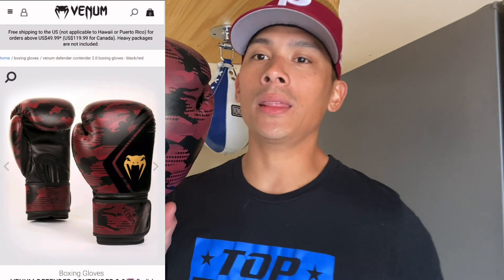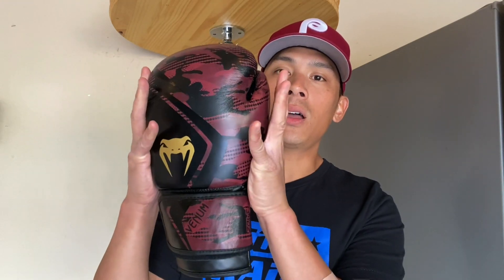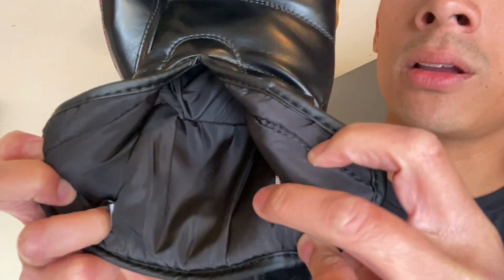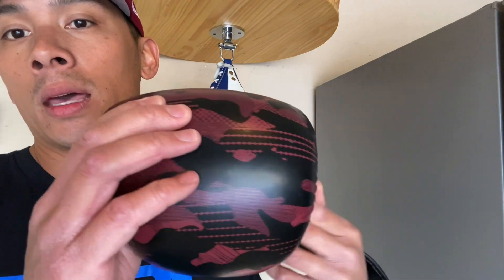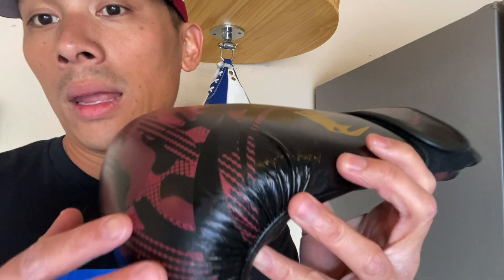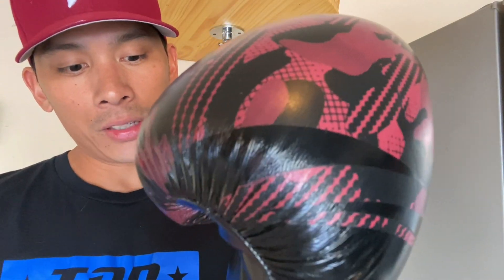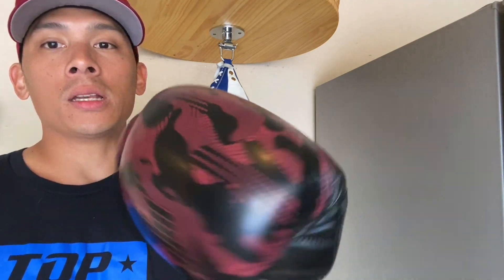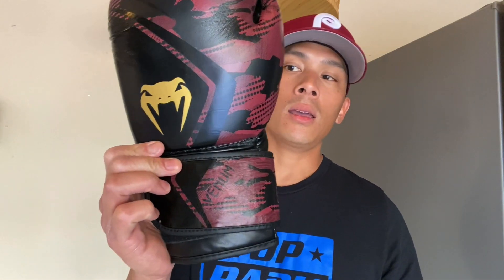Venum Contender 2.0 Boxing Gloves REVIEW- SMALL IMPROVEMENTS OVER THE ORIGINALS!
Timestamps
00:00 - Intro
00:28 - Glove Review
08:49 - Glove Score

9 1/4 " Wide from side of index finger to side of pinky finger
8" Tall from bottom of palm to top of middle f